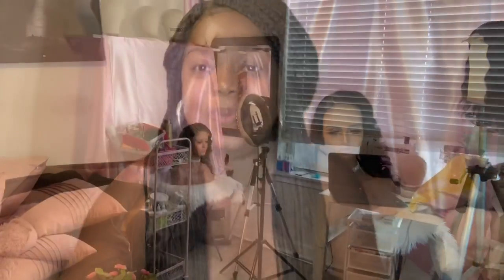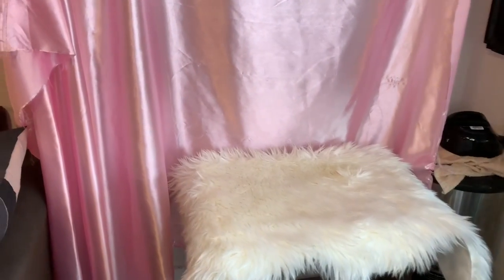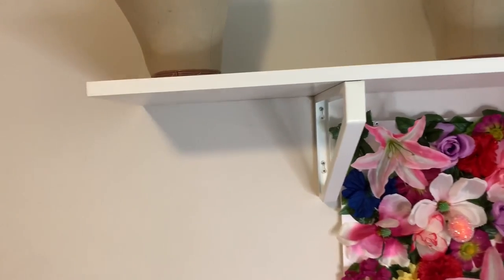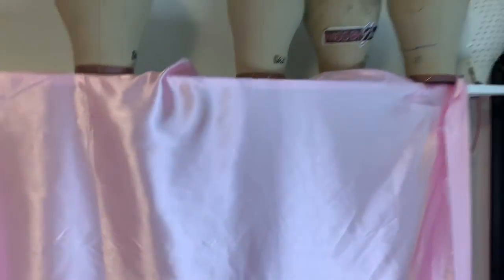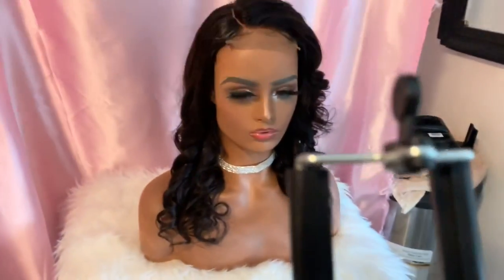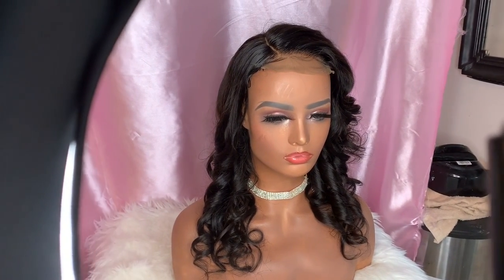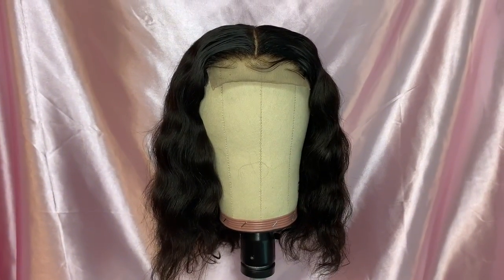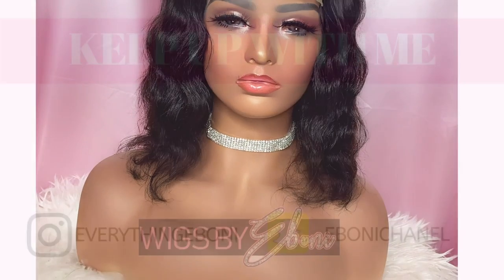My Wig Display Setup | DIY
Webinar Replay - Use code "YOUTUBE" for savings

Canvas heads
Realistic Mannequin Head
GEX Stand
Ring light
Folding table
Fur Rug ( can't find the link)
white shelf